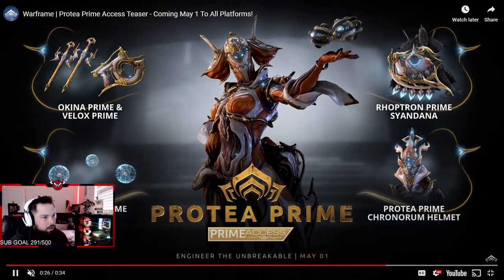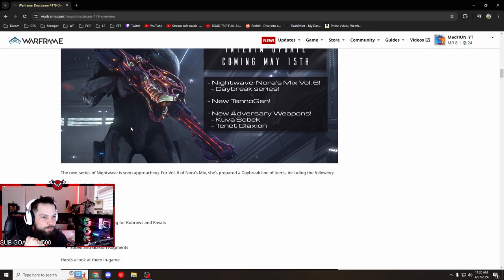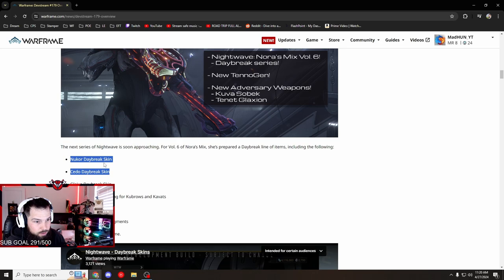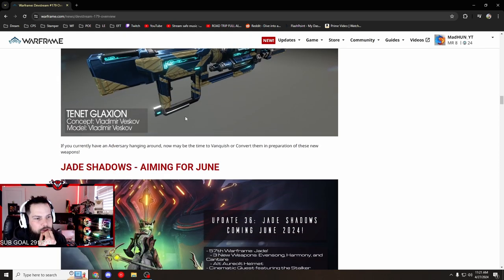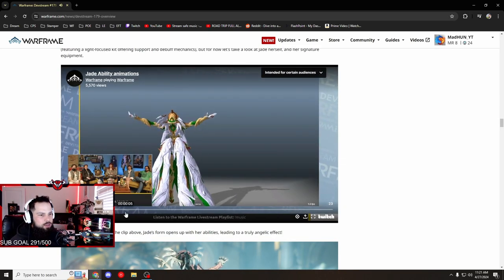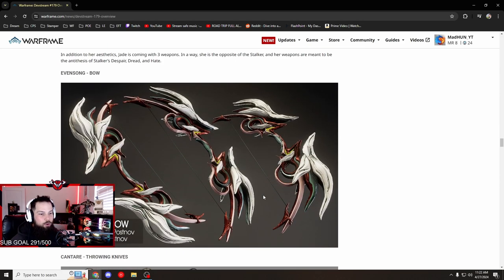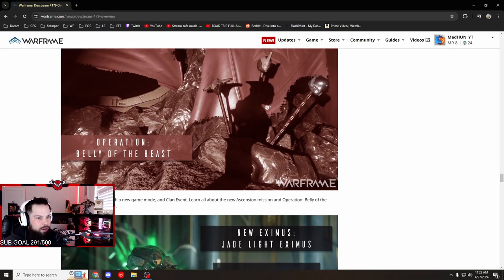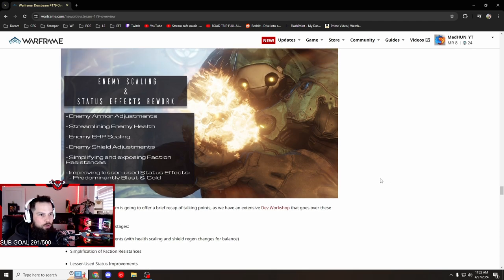Everything new coming to Warframe!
Don't have a good day, have a great day!